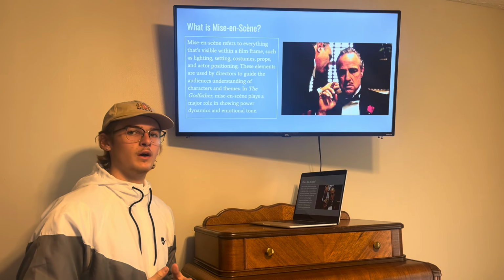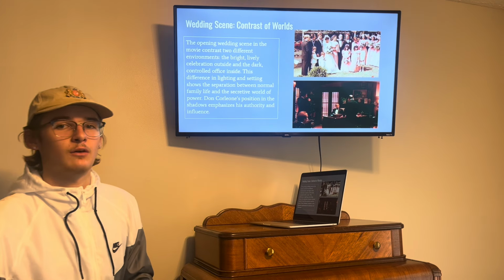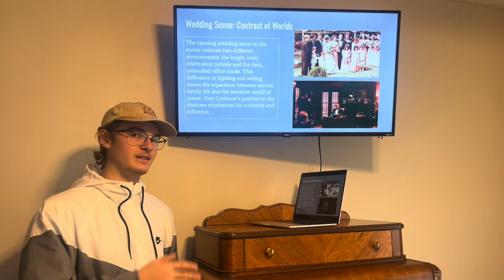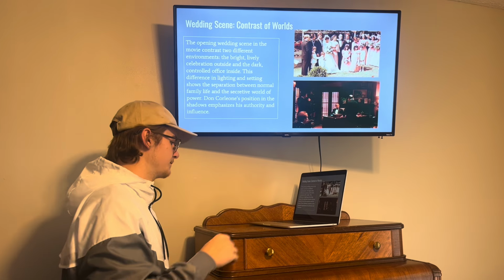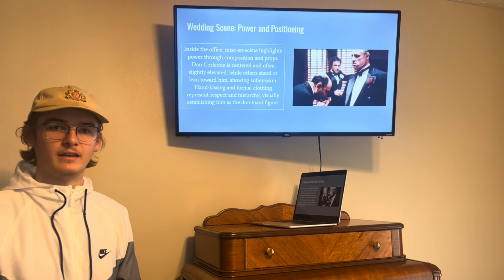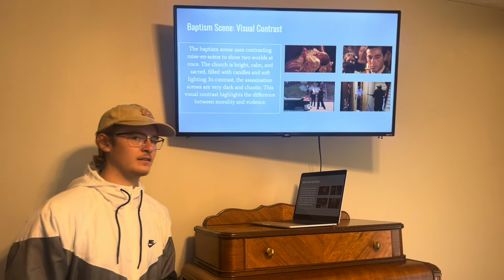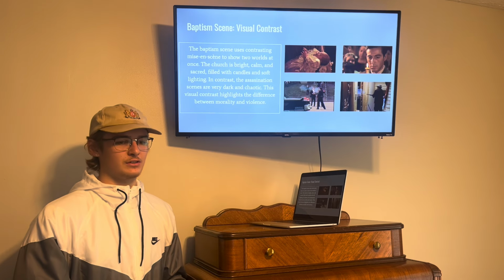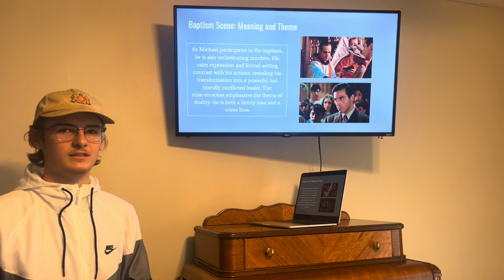Film Presentation: Mise-en-Scène in “The Godfather”